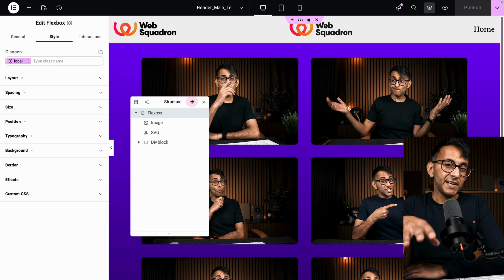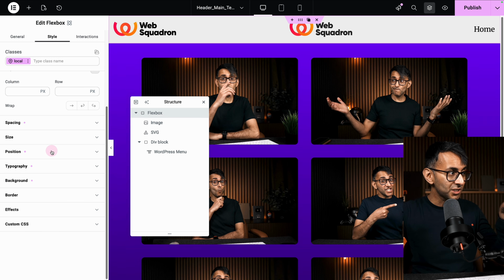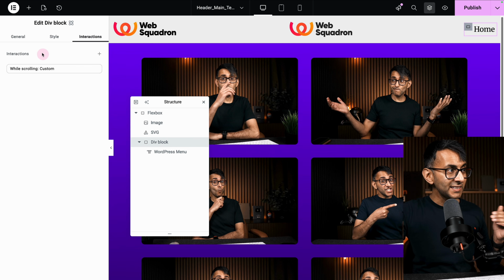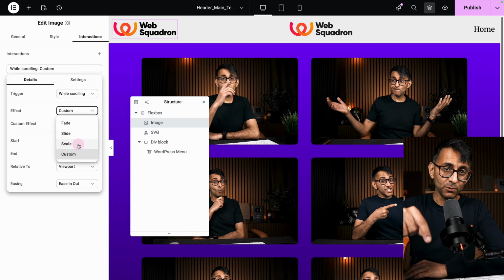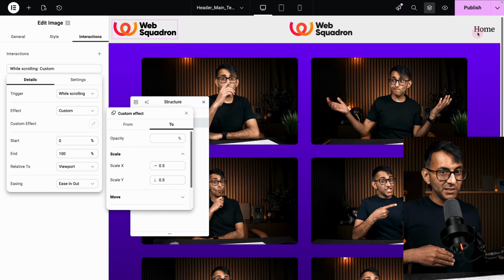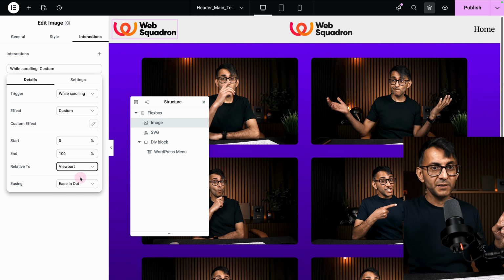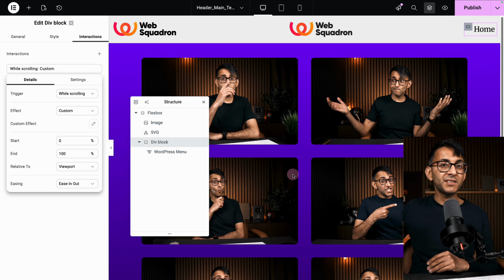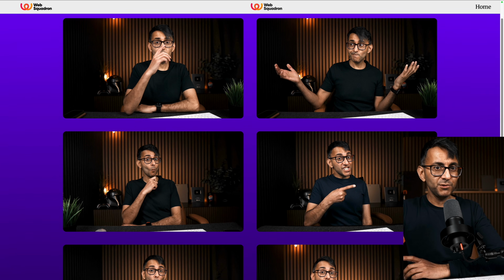Shrink Sticky Header and Logo on Scroll - Elementor V4 Tutorial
Struggling to make the Elementor V4 Shrink Sticky/Fixed Header and Logo on Scroll - Elementor V4 Tutorial